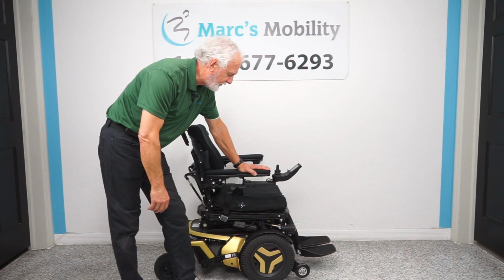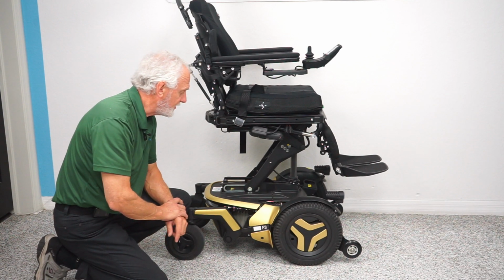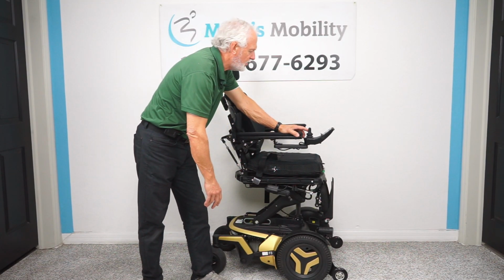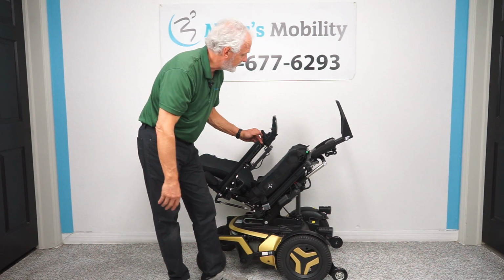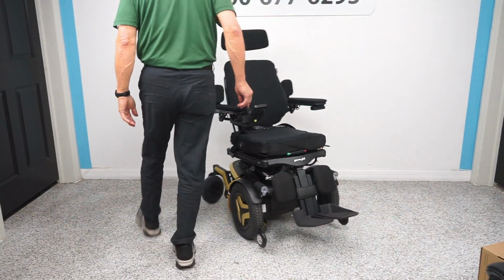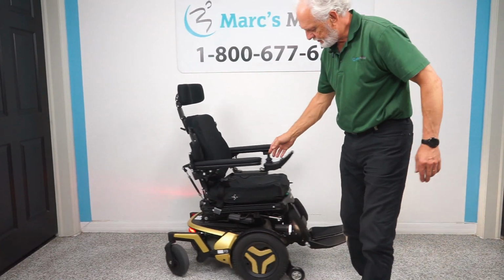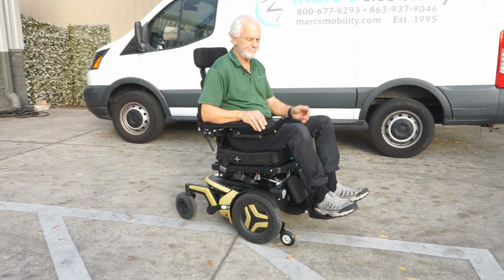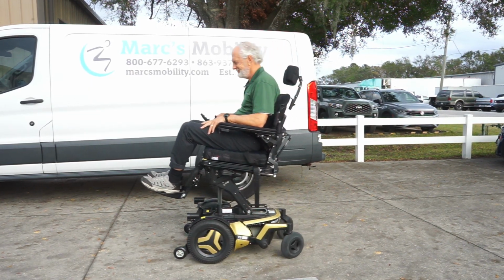Permobil F3 Loaded with Seat Lift and Anterior Tilt in Gold - Review # 7603 marcsmobility.com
For more information or to see pricing on this Permobil F3

This Permobil F3 power wheelchair is in Like New condition and only has 2 miles of use! This Permobil F3 features a 12" Power Seat Lift, Power Tilt, Power Recline, Power Legs, Power Anterior Tilt, adjustable 17" x 17" rehab seat, R-net joystick and 14" solid drive tires. The F3 Corpus offers the smallest footprint of the F-series front wheel drive power wheelchairs. Its compact size and agility allows users to easily maneuver in and out of tight spaces. The optimized battery weight distribution, lower center of mass and fully adjustable ComfortRide suspension improve stability while traversing inclines or declines. If you're looking for a well made, excellent riding power chair be sure to check out the Permobil F3 Corpus today!